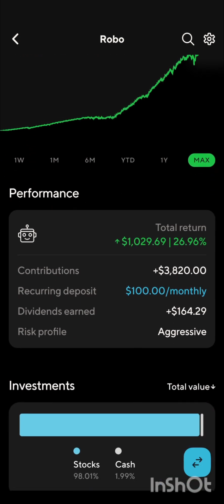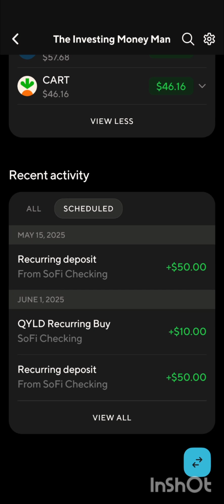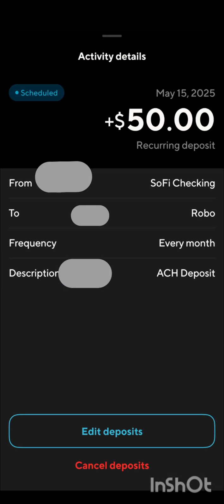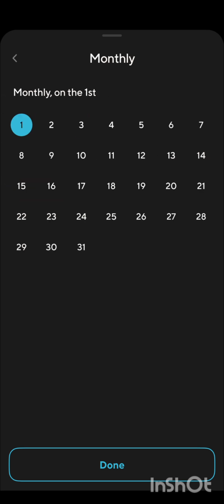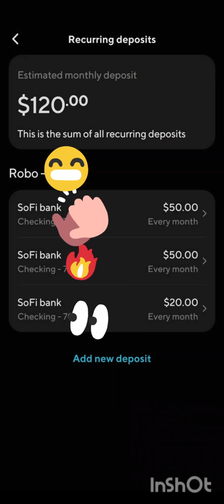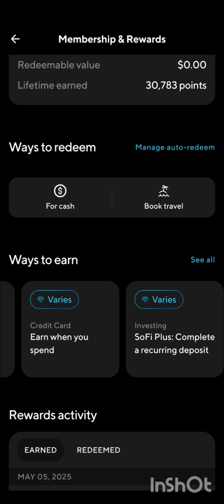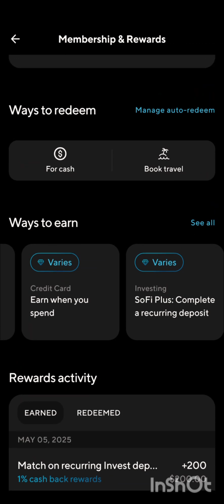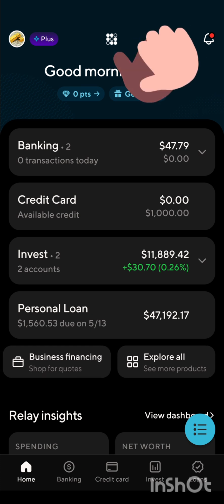The Nuts and Bolts of Robo investing at Sofi one of the best online banks !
Hi! 👋 Join me to start earning more money with SoFi Checking and Savings. You’ll earn up to 3.80% APY and pay no account fees. Use my link to sign up and you’ll get a $25 bonus and up to $300 when you set up direct deposit.

 Stocks for income with breakdown for profit - Long term gains with robot VS Man returns . r Stock and no brain trading to Reduce Risk investing with a few simple questions for a simple Portfolio Review.   Profit on stock trade and make a  Profit.  I love picking stocks, but maybe not. This is and will be a huge market once we reach AGI and then ASI.   NVIDIA stock was very depressed in March of 2020 along with the rest of the market.  With the recovery and commodity prices going nuts stocks are slow to come back from the market fiasco. Here I am giving control to AI my arch nemesis.